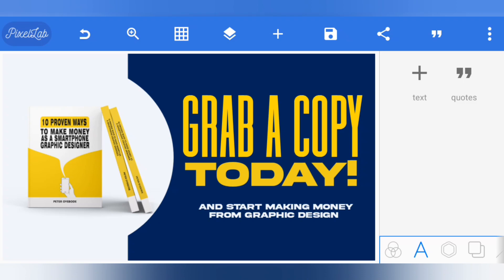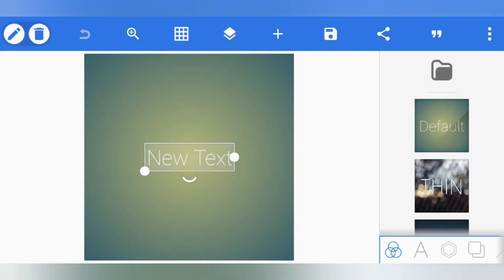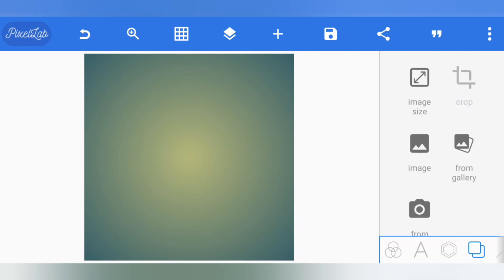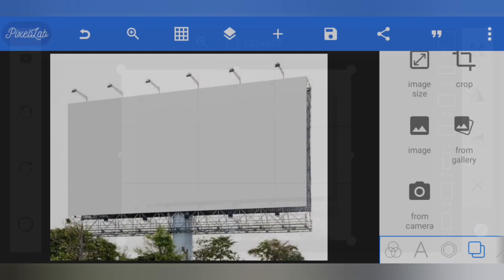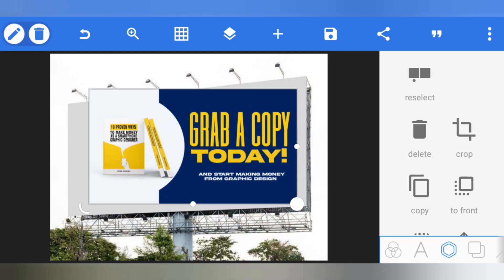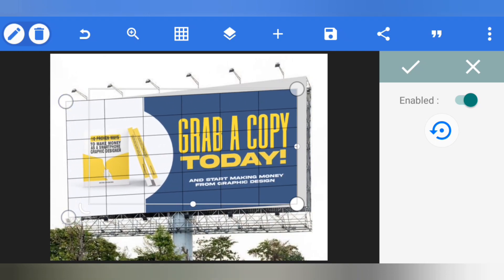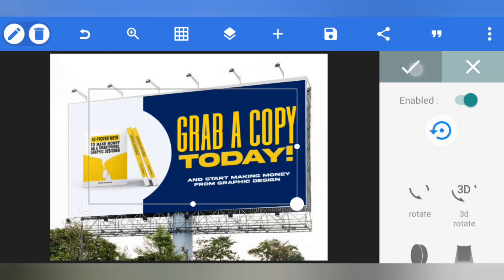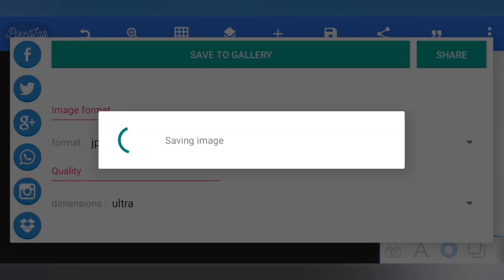Create Eye-Catching Billboard Mockups with PixelLab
🖌️ Dive into the world of digital design with our comprehensive Pixellab tutorial! This step-by-step guide will teach you how to create stunning billboard mockups that turn heads and captivate audiences. Perfect for graphic designers, advertisers, and anyone interested in mastering Pixellab's powerful features.

- How to start a new project in Pixellab for billboard design
- Tips for selecting the best templates and tools for outdoor advertising
- Techniques for adding and editing text to convey your message effectively
- Methods for importing images and adjusting layers for the perfect composition
- Tricks for applying effects to give your billboard that realistic touch
- The process for exporting your design to share with clients or your portfolio

Share your billboard mockups with us using PixellabProMockup and join the community of creative designers!

Have questions or want to show off your designs?

1. Help you make better designs with your mobile phone.
2. Teaching you how to make money with this skill.
3. And some other side hustles that you can do to earn money 💰

*Timestamp*
0:03 - Intro
0:36 - Save your banner design
1:10 - Import the billboard
1:38 - import the saved banner design
1:53 - Click on perspective tool
2:07 - Adjust the edges
2:26 - Save it to your device